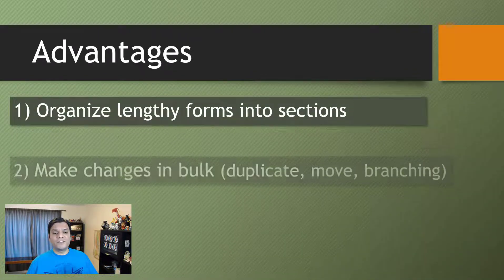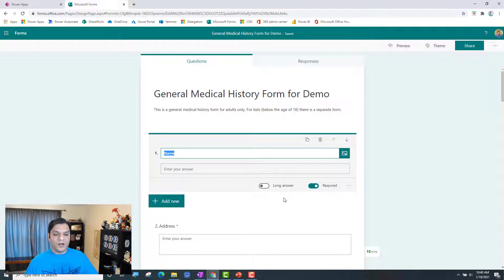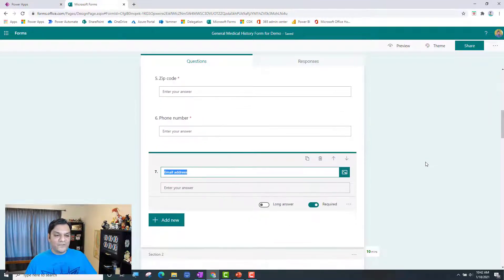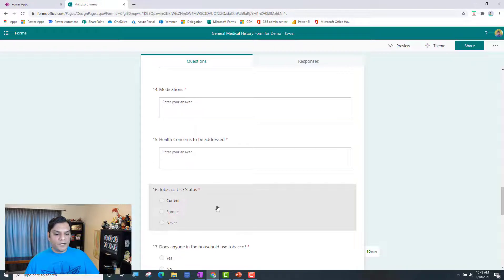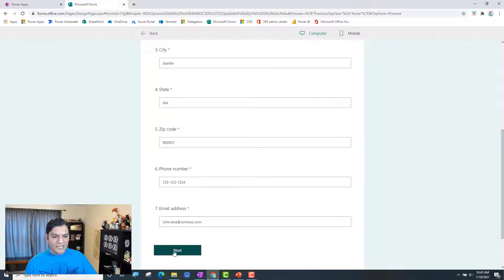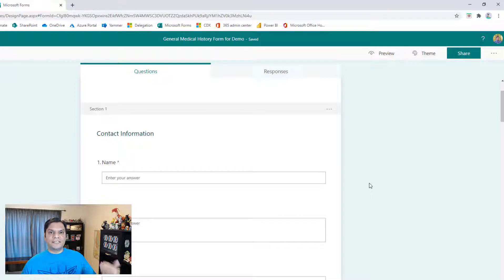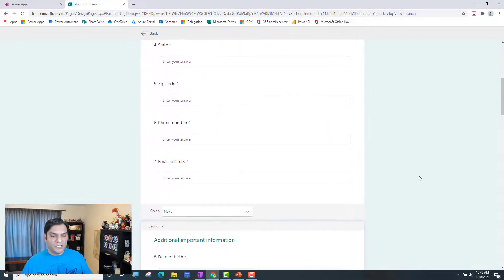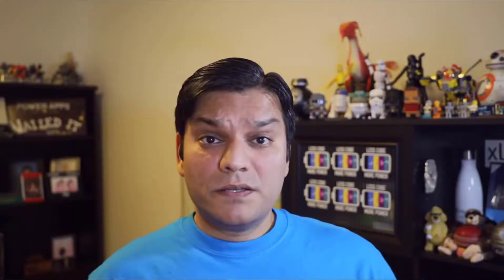How To Use Sections In Microsoft Forms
If you're creating a lengthy survey or questionnaire, it's helpful to organize your questions into multiple pages—or sections—which you can easily rearrange and reorder. Sections also help orient your form responders consume a long survey that has been organized into smaller parts.

- Logiteh C922x Po Stream Webcam